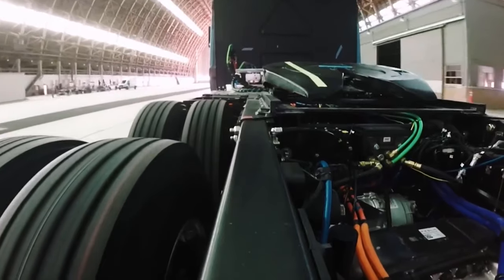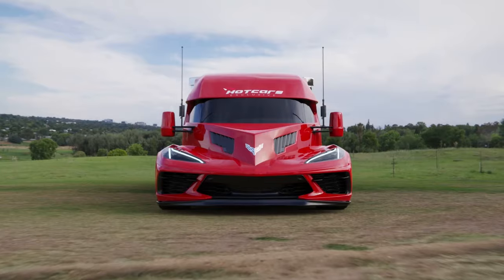Our Chevy Corvette Semi Truck Render Offers A Big Rig Body With A Stingray Soul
This stunning digital concept shows a big rig based on the C8 Corvette Stingray that's ready to take on the ultra-quick Tesla Semi. The Tesla Semi will be one of the coolest big rigs on American roads once deliveries begin. It will join the league of other awesome semi trucks currently on sale in the States made by legacy brands such as Peterbilt, Kenworth, Freightliner, and Volvo.

But we bet this wicked render of a Chevrolet Corvette Stingray-based semi-truck made by Hotcars' digital artist Timothy Adry Emmanuel knocks all these big rigs down to take the top spot. It looks super cool, featuring the exterior styling of Chevy's mid-engined sports car.

It's sharp, athletic, and carries a special surprise in its custom trailer. There is no sign that Chevrolet is ever going to make a big rig. But we hope this render inspires the brand to create an 18-wheeler to take on the Tesla Semi.

Our Chevy Corvette Semi Truck Render Offers A Big Rig Body With A Stingray Soul - Original Article by Ayush Arya

Render by: Timothy Adry Emmanuel

An Anthony Morton Video